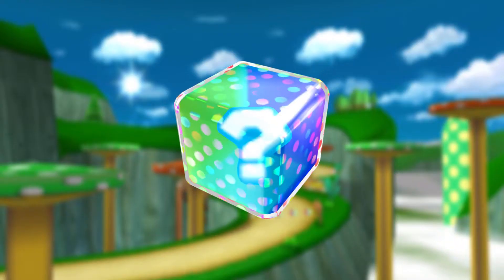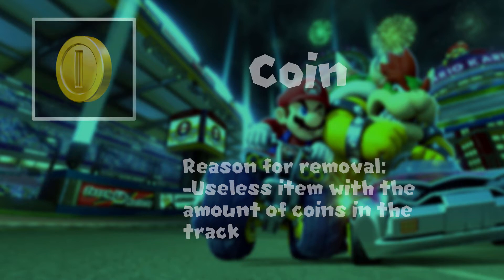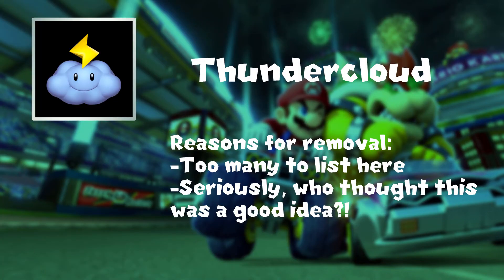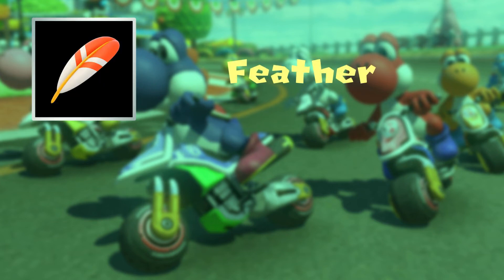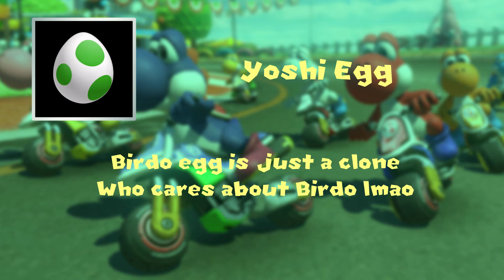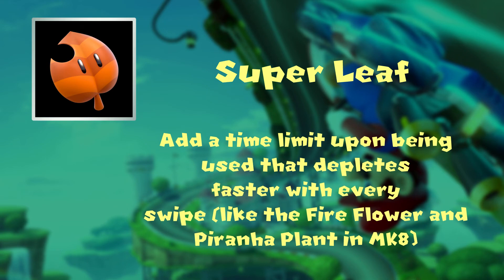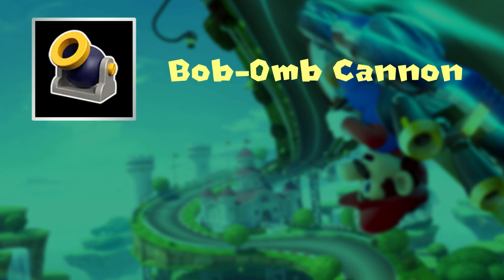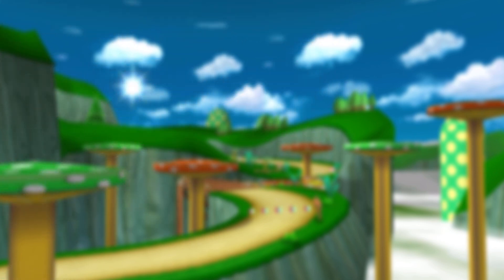Making the Ideal Mario Kart Item Roster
Items are no doubt an important part of Mario Kart, and there have been plenty of them over the games. So, how about we round them up together and try to make the ideal item selection for a future Mario Kart?